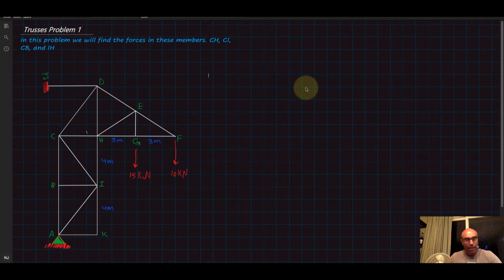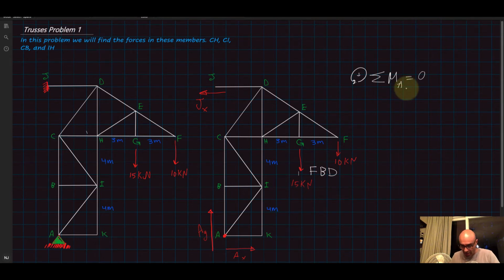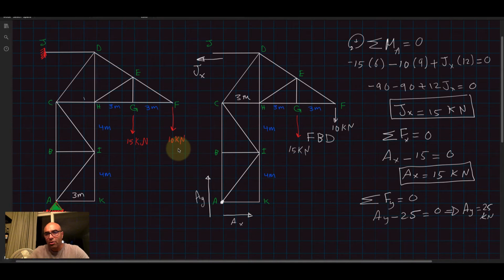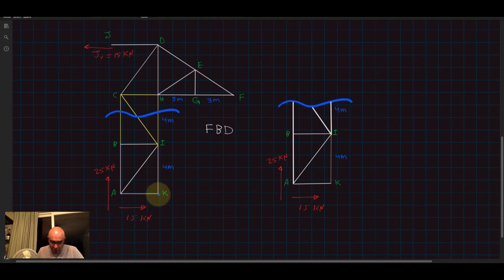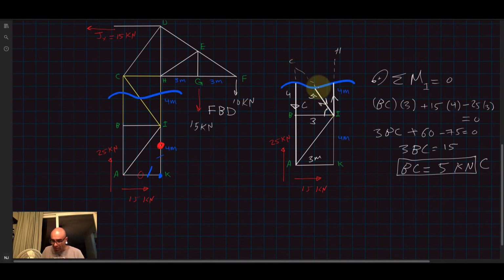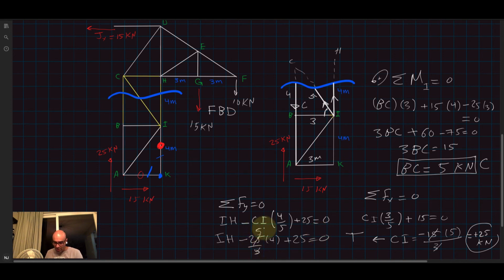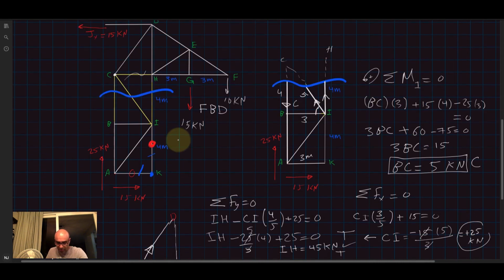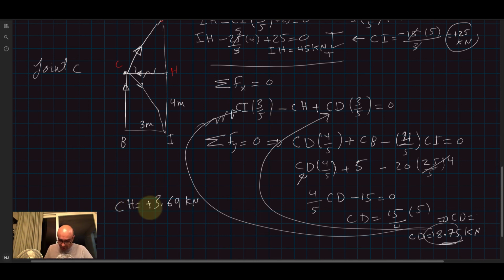Truss Demo Problem-Zero force member-best approach to solving a semi complicated truss.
Students- Please attempt to do this problem on your own.
Please answers the questions I ask about ZFM. this problem can use both sectional method and joint method to find forces acting on certain members.